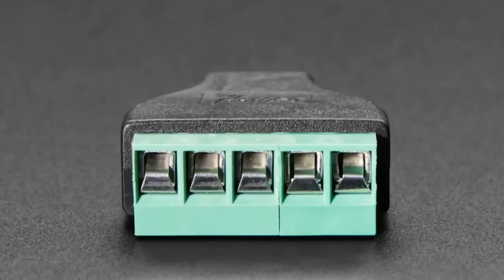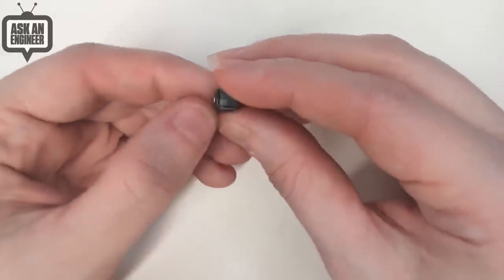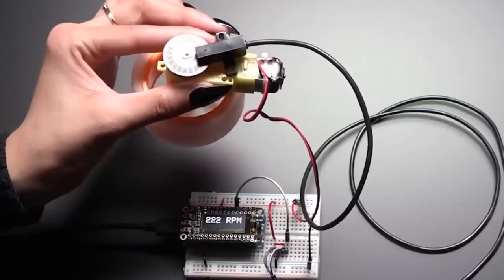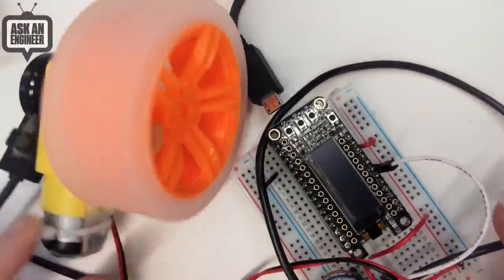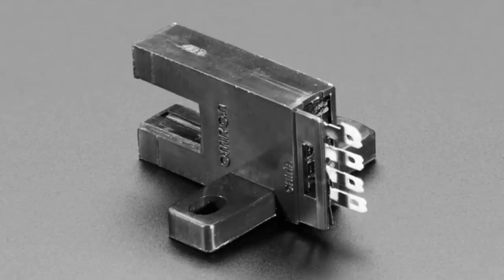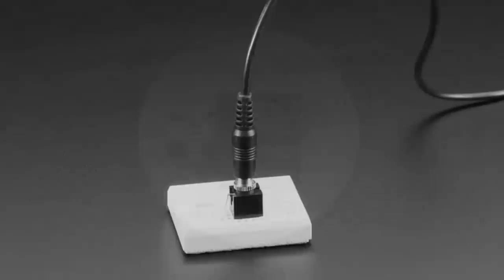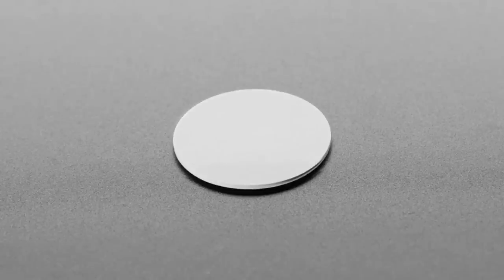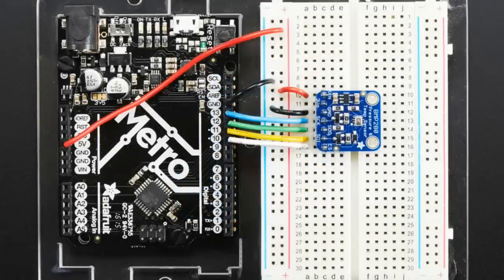New Products 12/26/18 Featuring Adafruit Feather nRF52840 Express!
Mini Soft Touch Push-button Switches (6mm square) x 10 pack (2:18)

Adafruit BMP280 I2C or SPI Barometric Pressure & Altitude Sensor - Assembled (17:07)